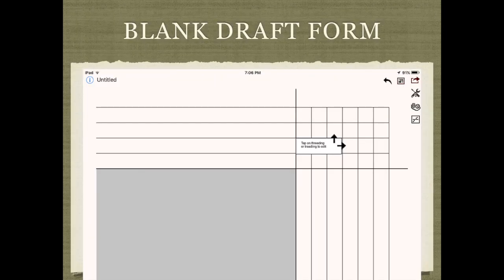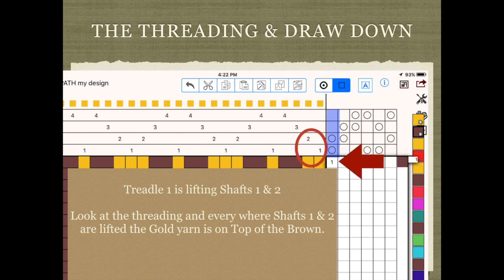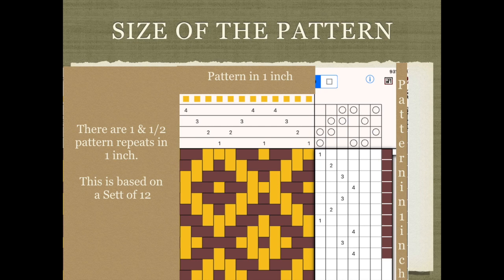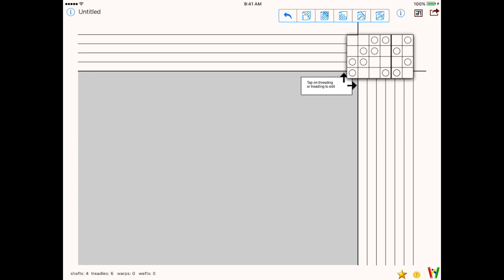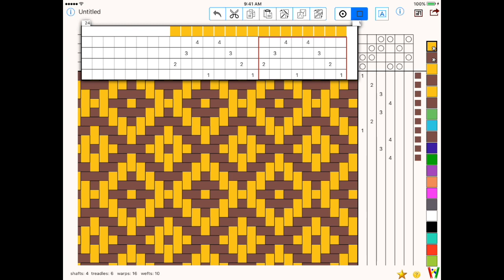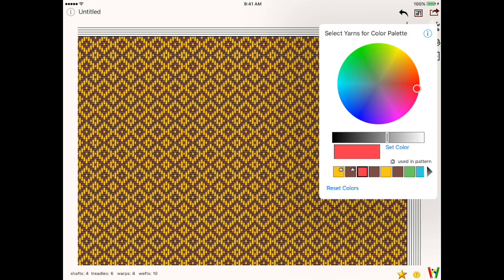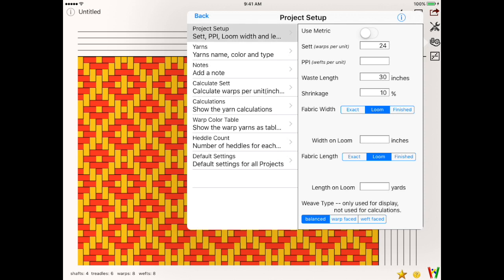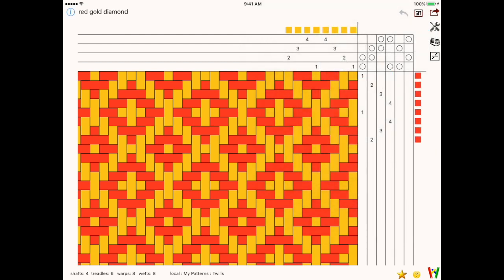Reading a Weaving Draft & Using iWeaveit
I show how to read a weaving draft and use iWeaveit app to create a pattern to use for weaving a scarf on a floor loom.

Favorite links:
* Handweavers Pattern Directory

Harrisville Designs for looms and tools
* Woolery for yarn, looms, tools